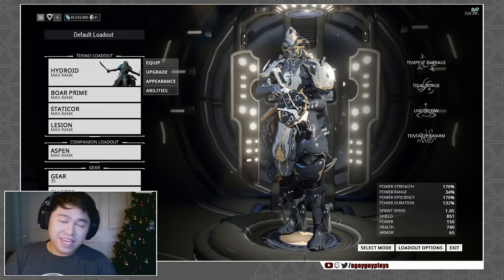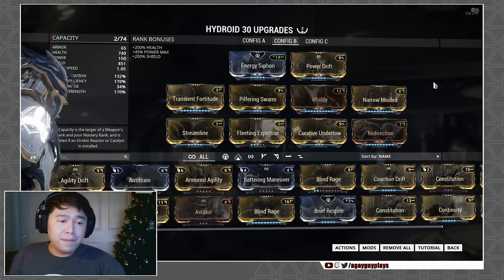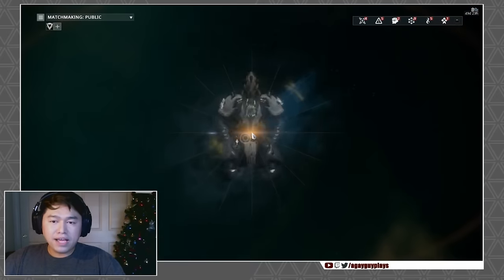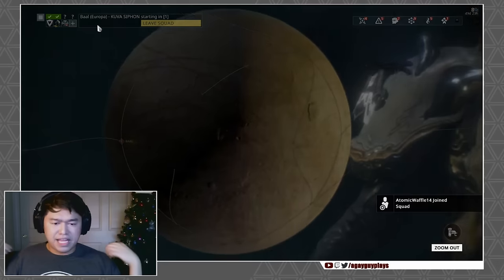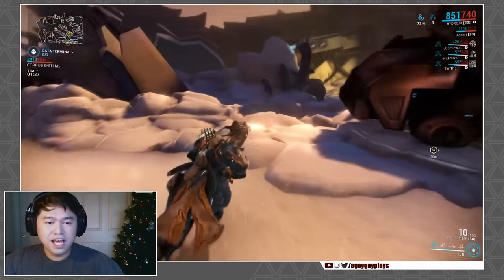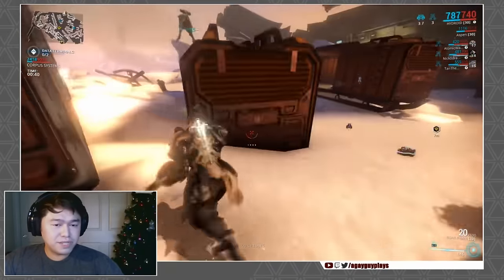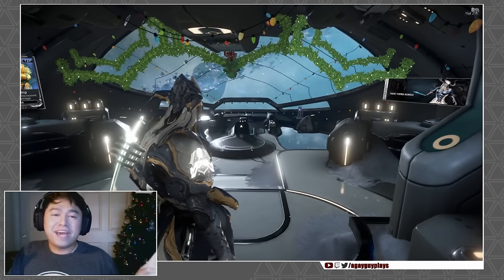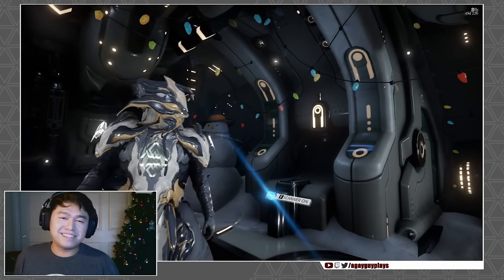Warframe: Revisiting Hydroid, A Love Like RNG [thedailygrind]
Such a strong theme.. such random mechanics!

Song 1: Rise
Song 2: Holo
Song 3: Shoot for the Stars (w/ Ron Curtis)
Song 4: New Colors (w/ SANDR)
Song 5: LMAO
Song 6: Ex Dee